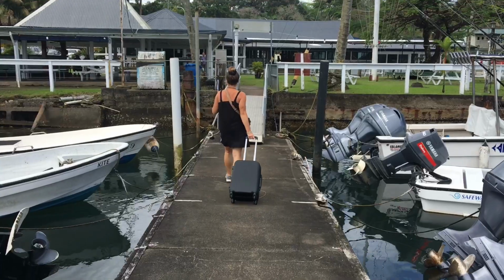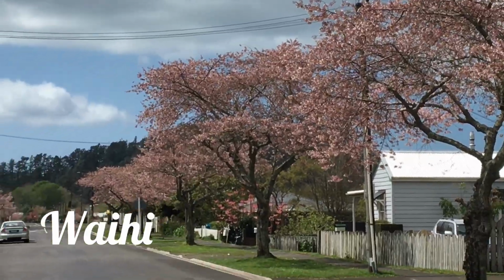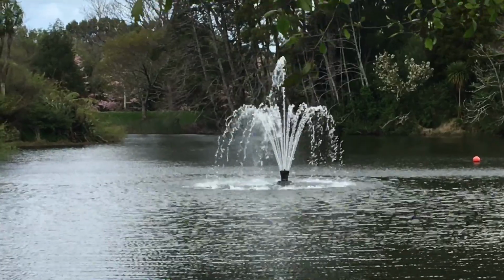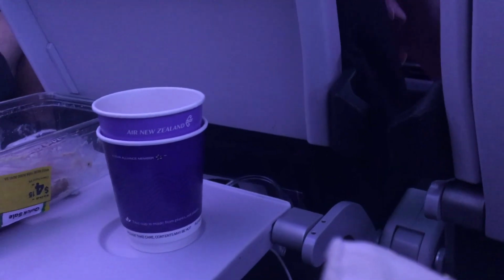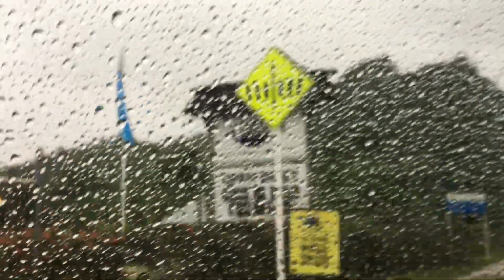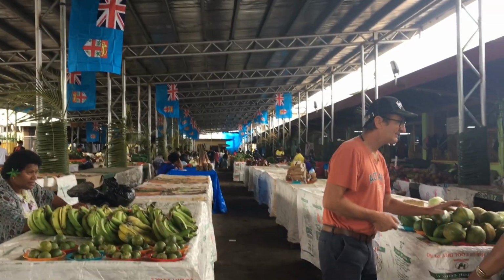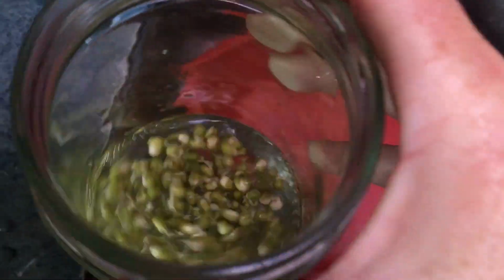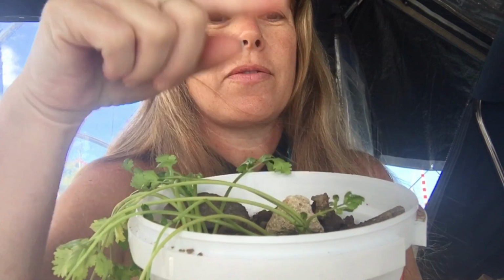Episode 12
In this episode I fly back to New Zealand to be with family following the unexpected passing of my youngest sister's husband in a fatal accident. This episode is dedicated to my brother in law Rich, who was a regular viewer of the Sailing Gardener. Rich was an engaging, generous character who will be missed amongst us.
Being back in NZ allowed me to visit and view the beautiful blossoms and blooms in the local area I used to live in. I return to places I've enjoyed in the past for a glimpse of a new season about to begin.
Back in Fiji, I potter with my small onboard plants and visit the bustling Suva market. This episode is late coming out due to the month being a busy and eventful one. Till next time... wherever the wind takes us... catch you then.